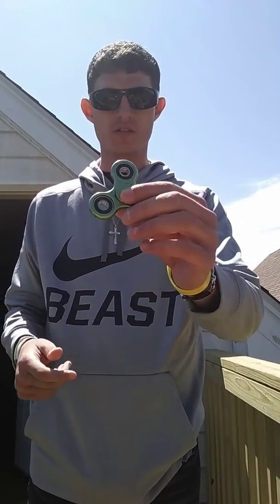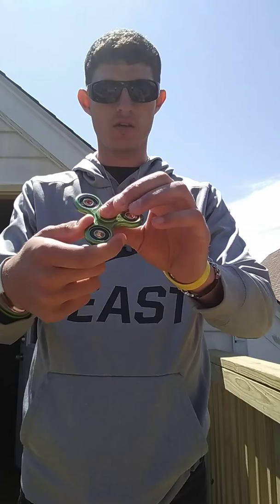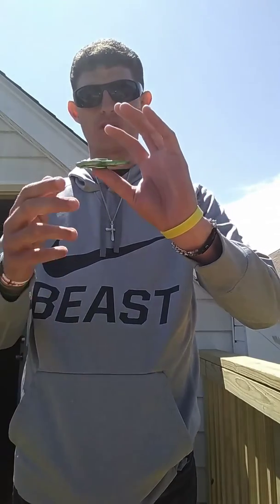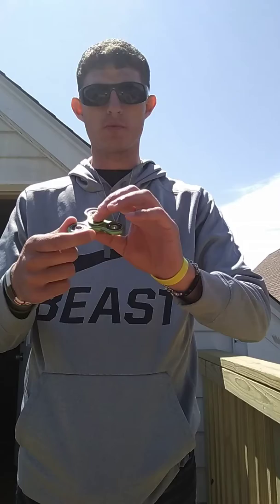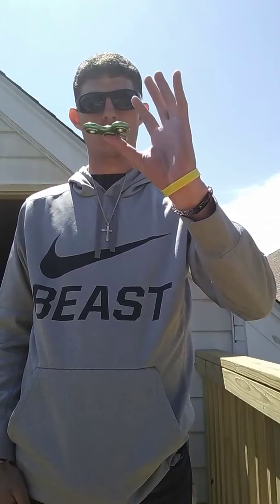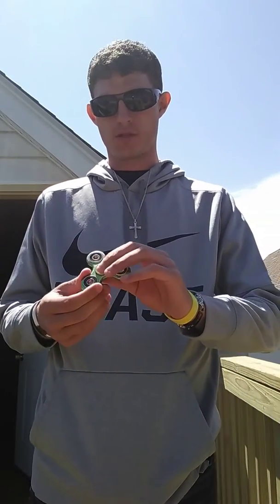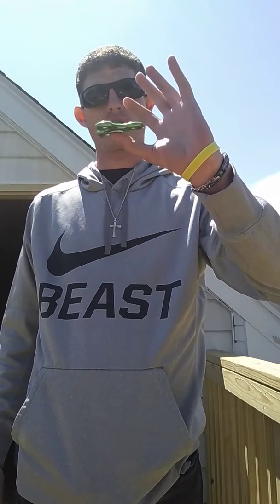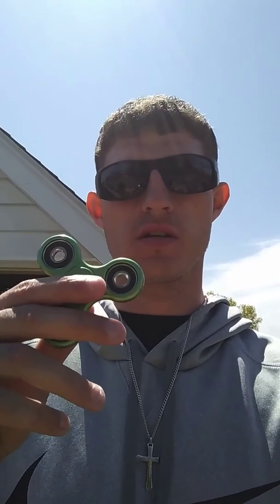HOW TO USE THE HOTTEST TOY ON THE MARKET, THE FIDJI SPINNER!!!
Awesome toy to have!!!